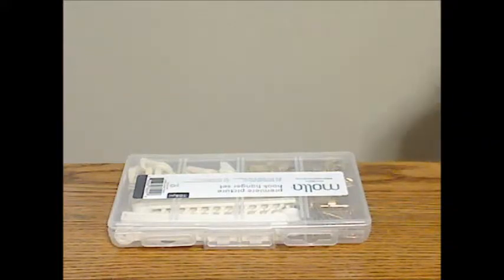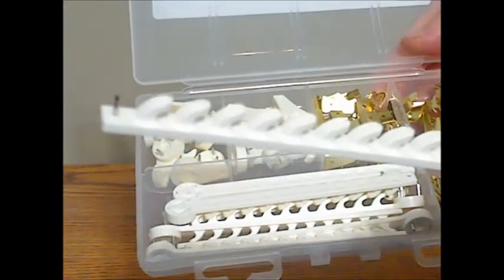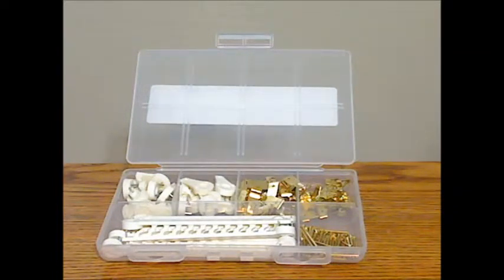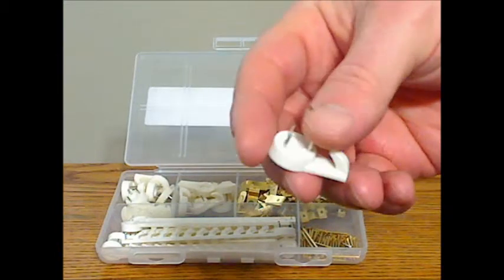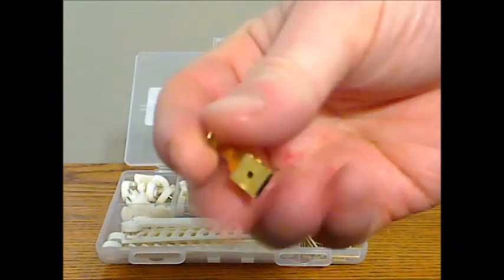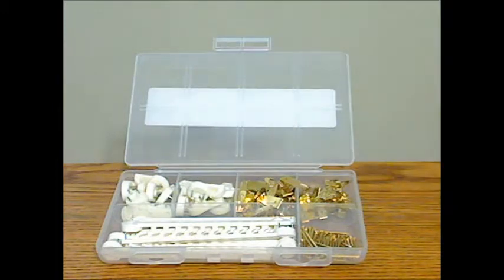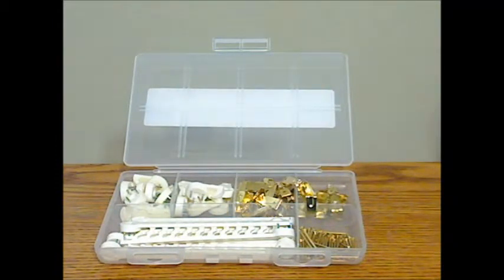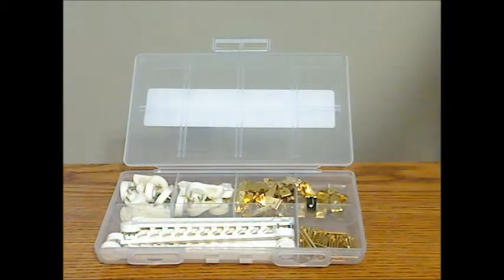Molla Home Picture Hook Set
JWINK Review of the Molla Home Picture Hook Set